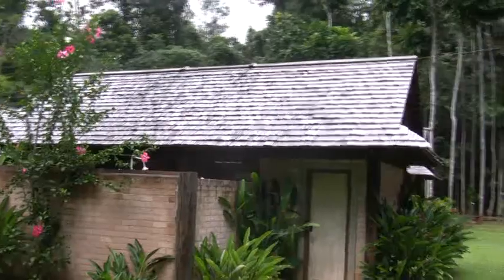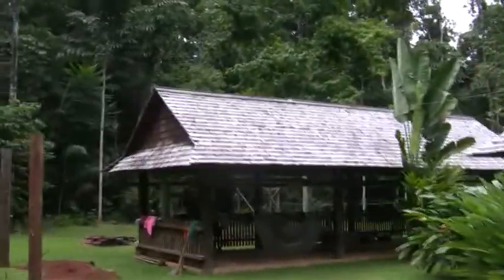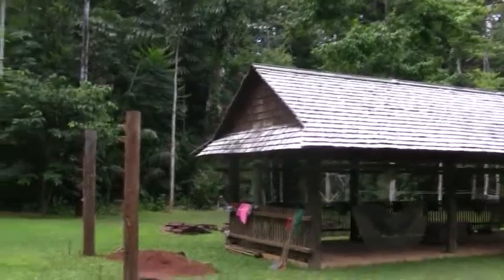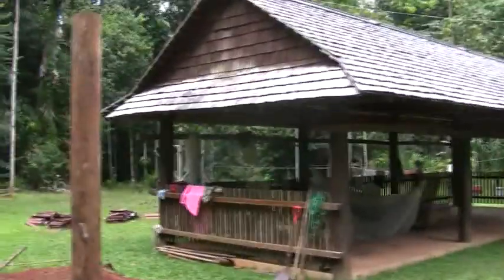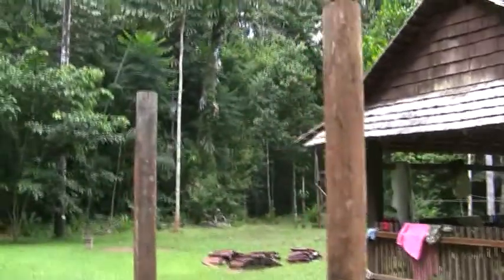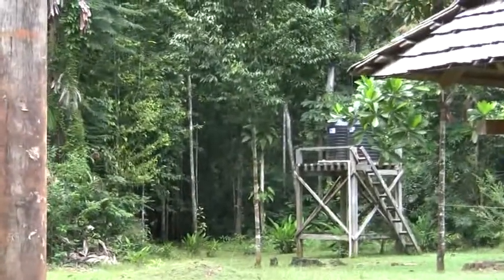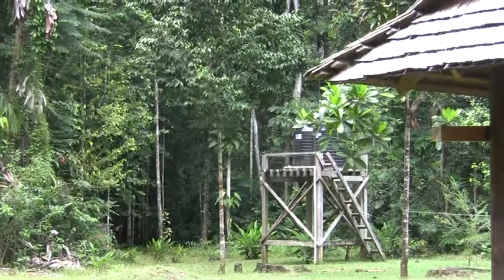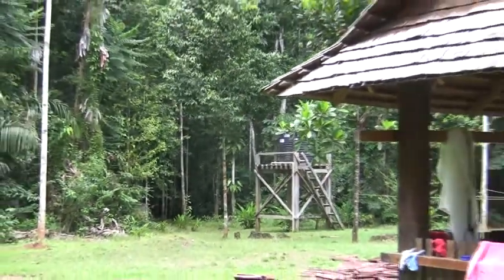VSO Guyana - Canopy Walkway Base Camp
VSO Guyana is supporting NRDDB and CATS (a public-private partnership) to upgrade the range of services offered at the Canopy Walkway in the Iwokrama Rainforest Reserve, as part of our support to community-based eco-tourism in the North Rupununi.